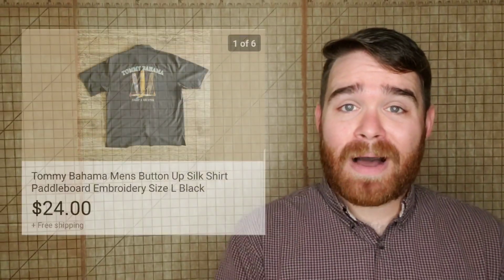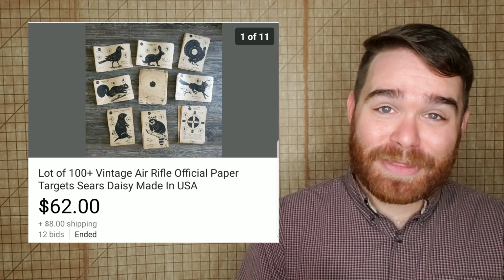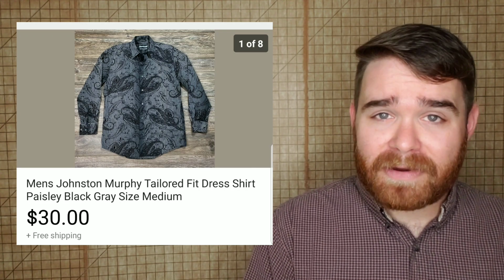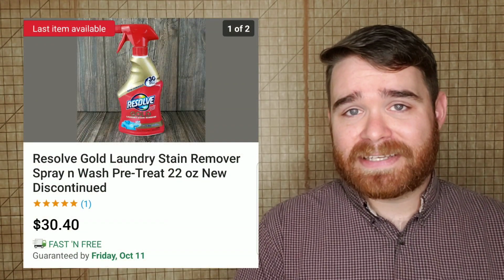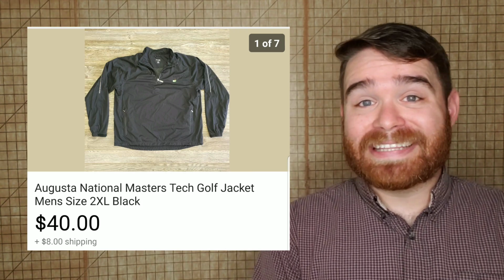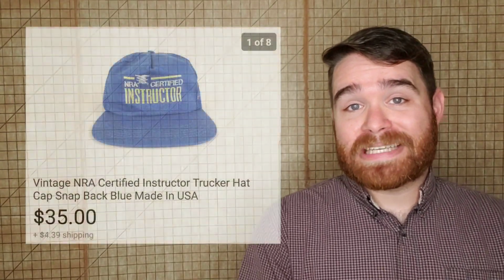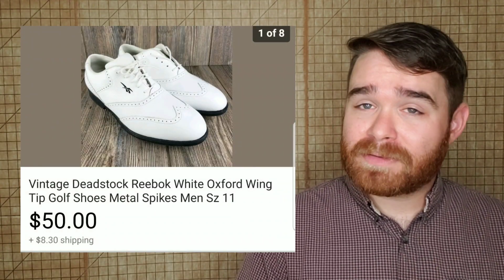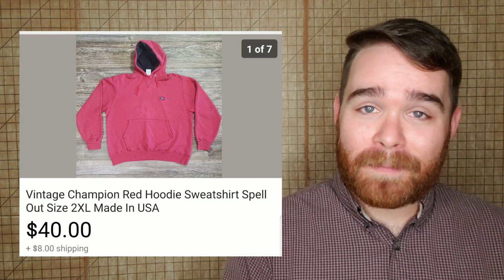These Items Sell Great on Ebay! October 2019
Another what sold on Ebay video! These 20 items have interesting backstories and some of them taught me valuable lessons. Lot's of great info here!

Columbia, S.C.
29250

Dymo 4XL Label Printer

My Camera (GoPro Hero 7)

Bickmore Leather Conditioner. GREAT for all things leather. Cheap too!

poly bags. Best deal I've found and a good size.

tape gun. MUST HAVE.

Youtube Secrets Book. GREAT READ if you want to get started on Youtube. Explains everything you need to know.

ring light for filming videos!

light box for product photos. I use 2!